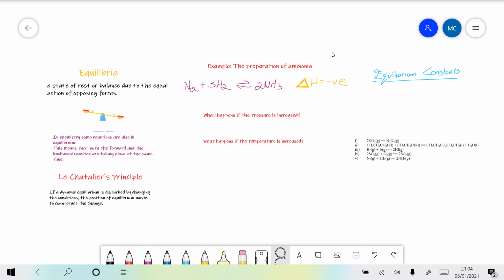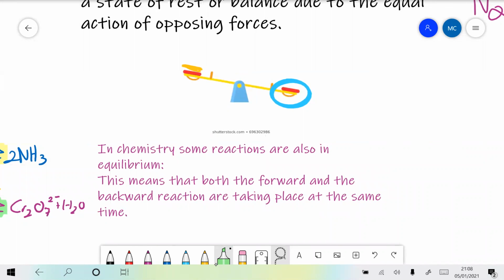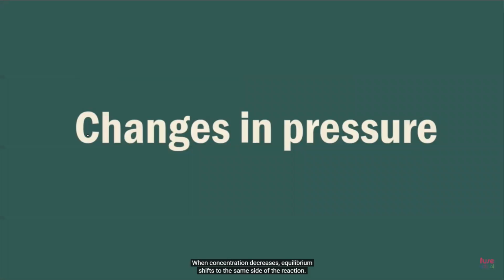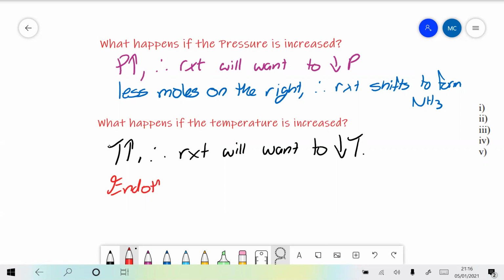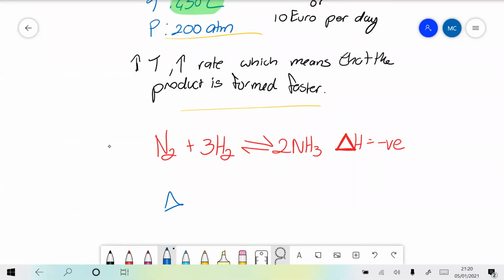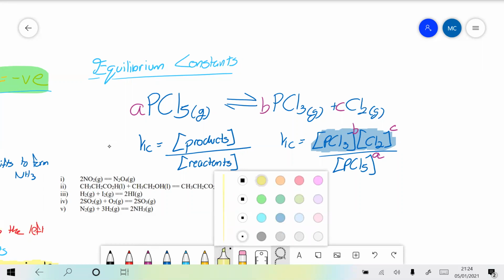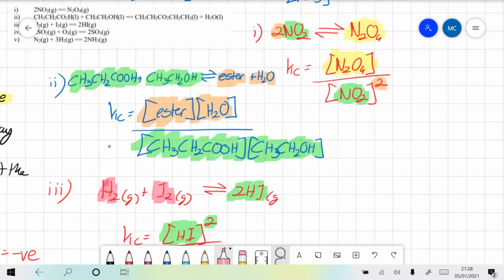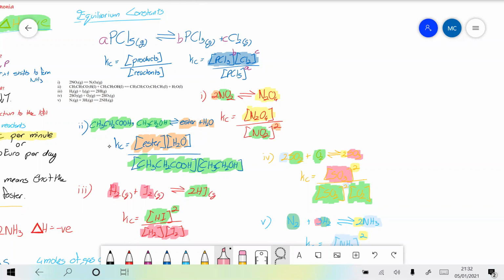Equilibria Lesson 1